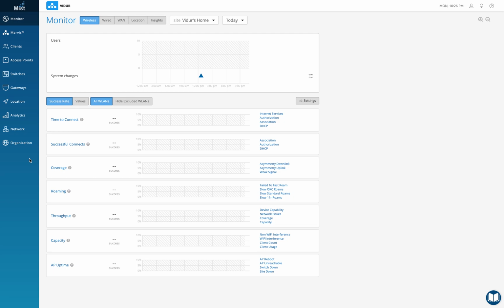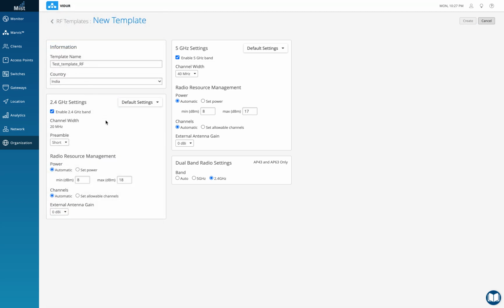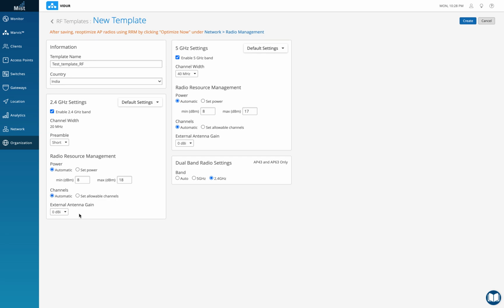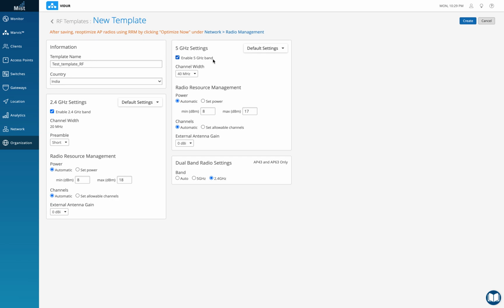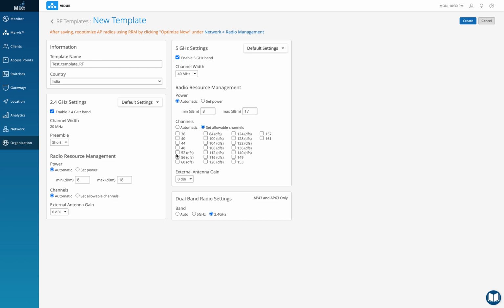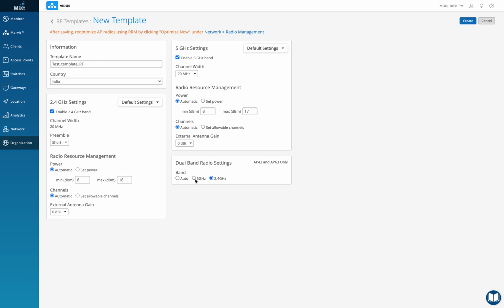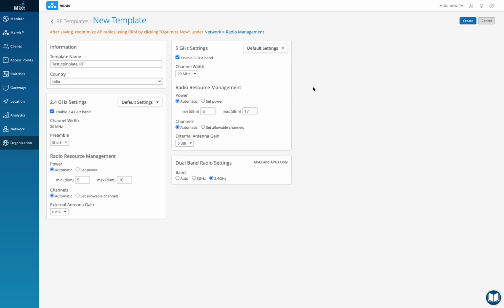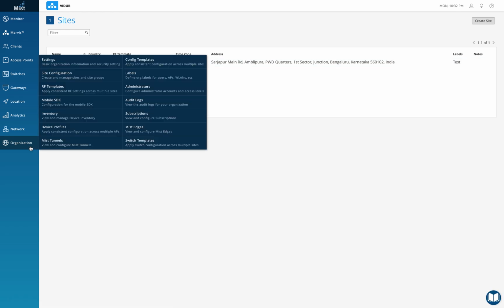Mist Wireless Create an RF Template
In this video we talk about how to create an RF Template in the Mist Dashboard and call it in the Site Configured.